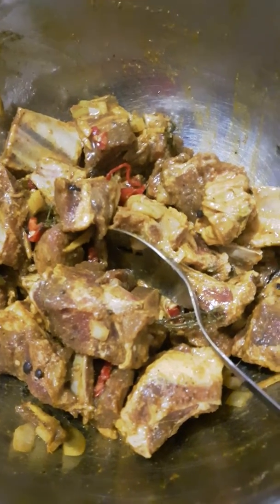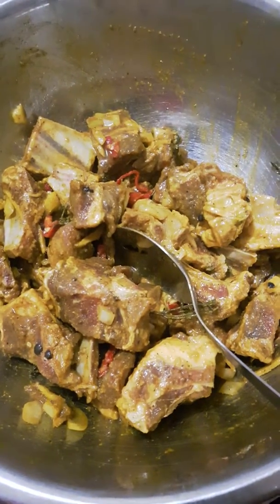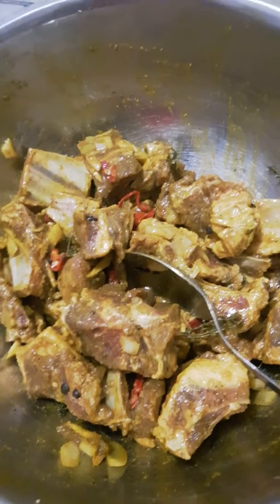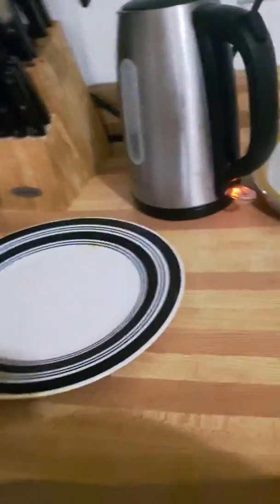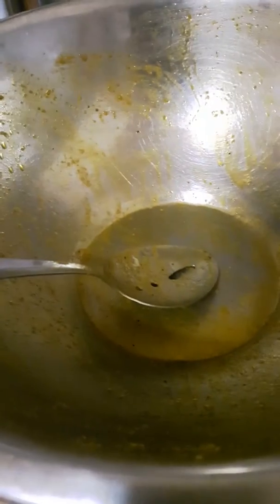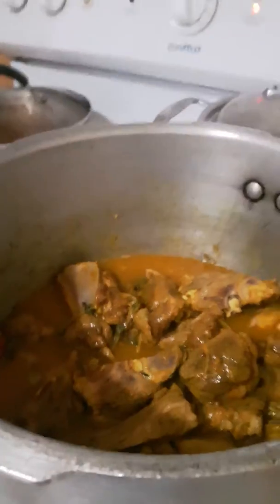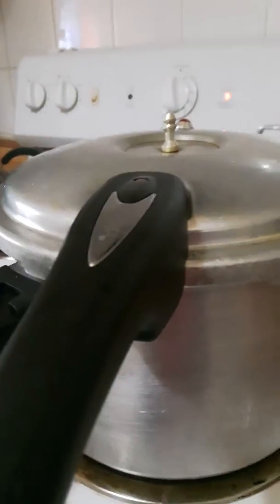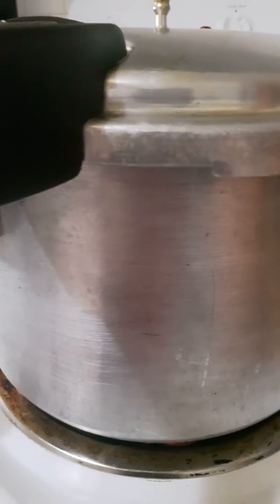Making curry goat for dinner (part 1)